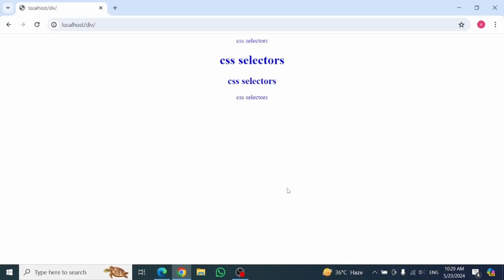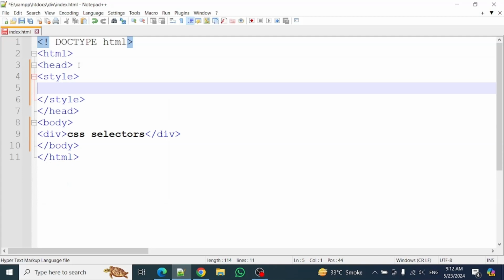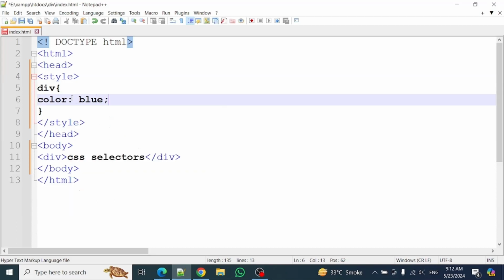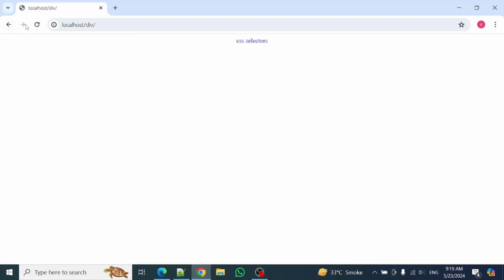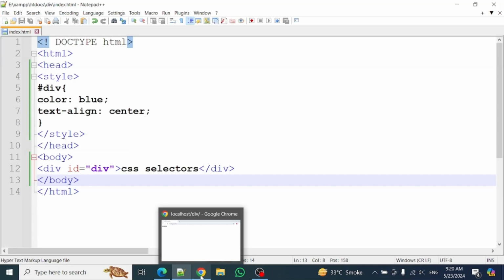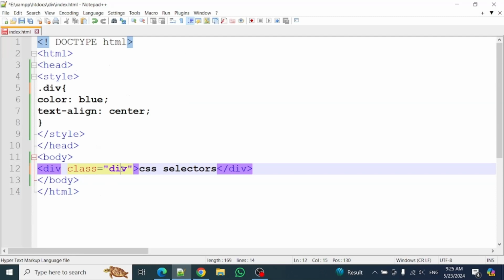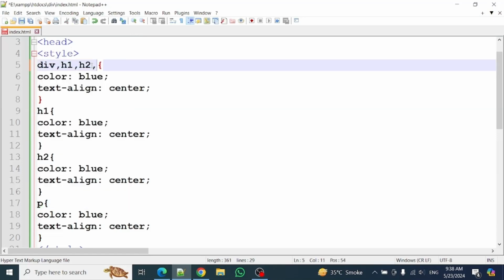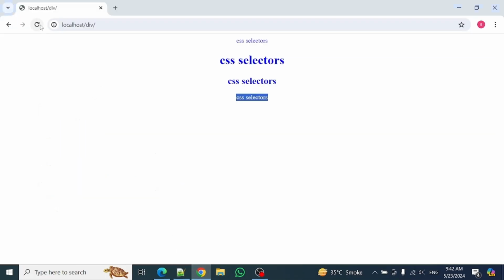CSS Selectors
The id selector uses the id attribute of an HTML element to select a specific element.
The id of an element is unique within a page, so the id selector is used to select one unique element.
To select an element with a specific id, write a hash (#) character, followed by the id of the element